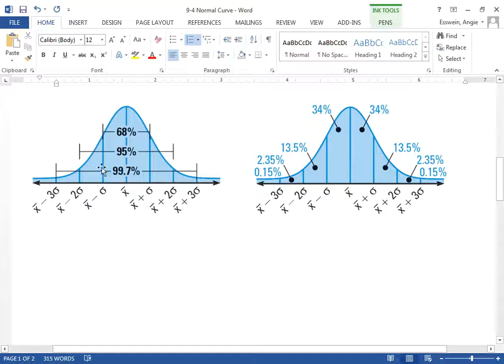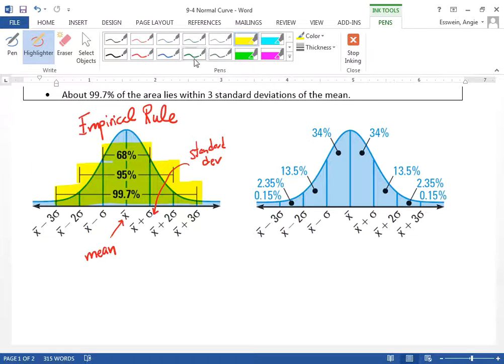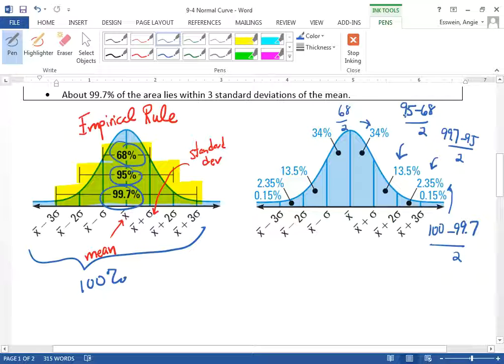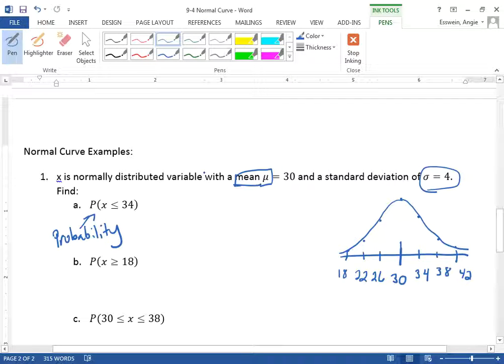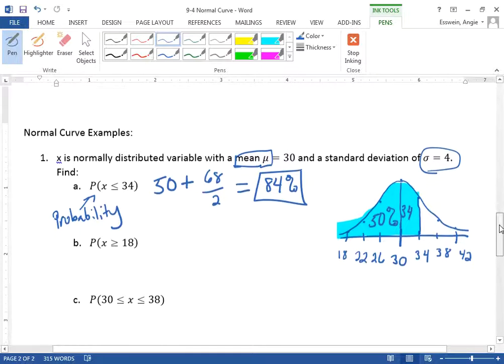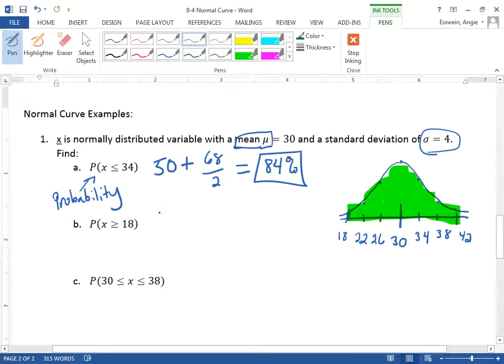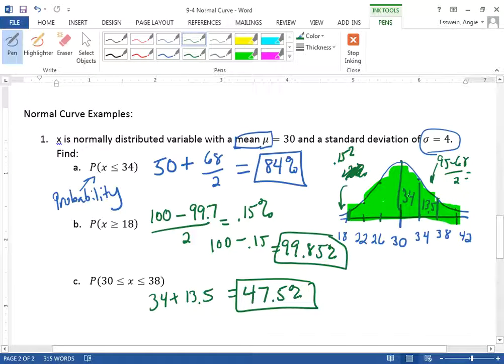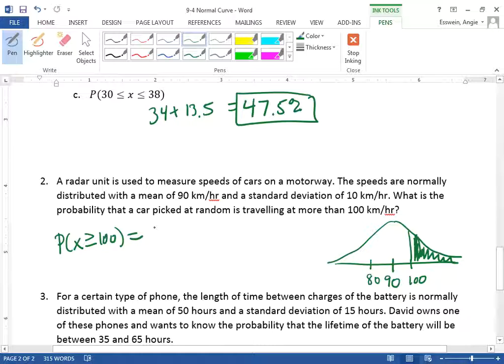9-4 Normal Distribution